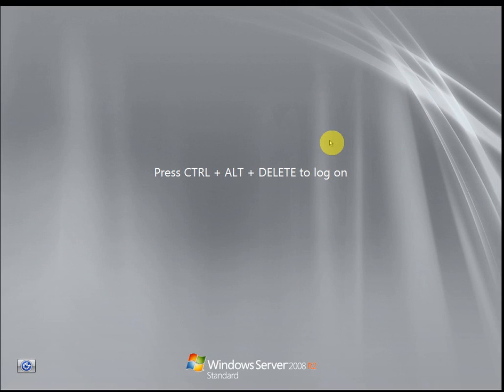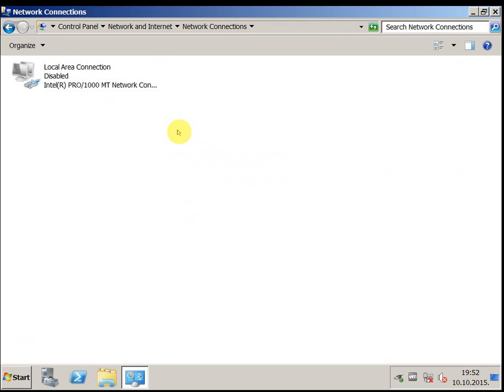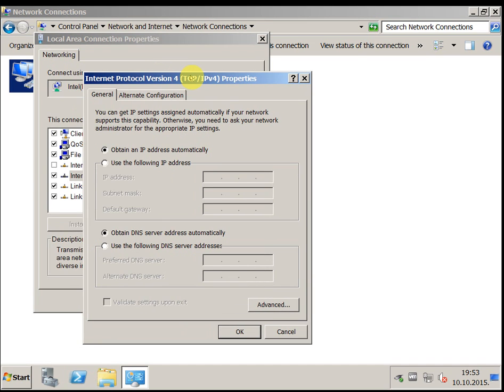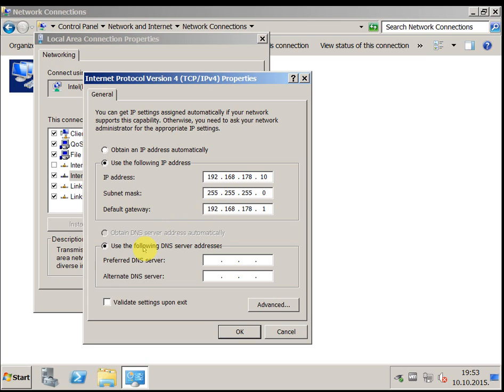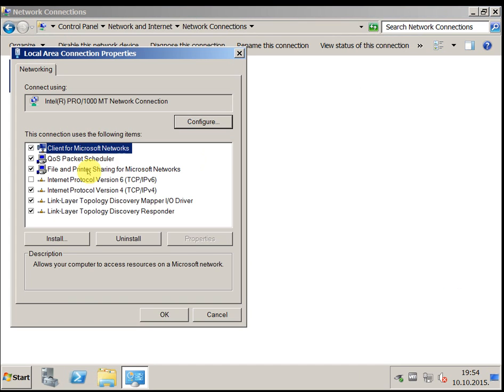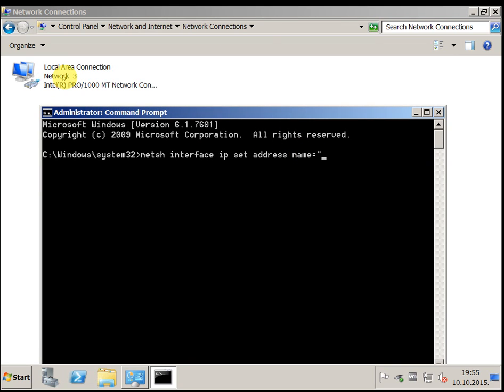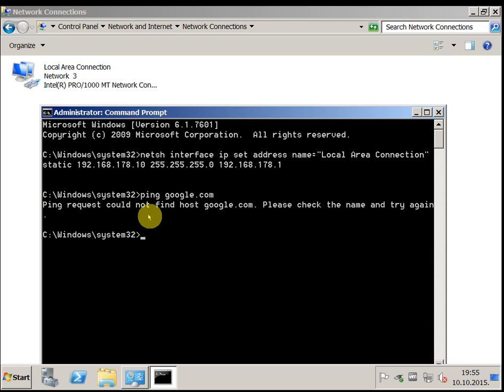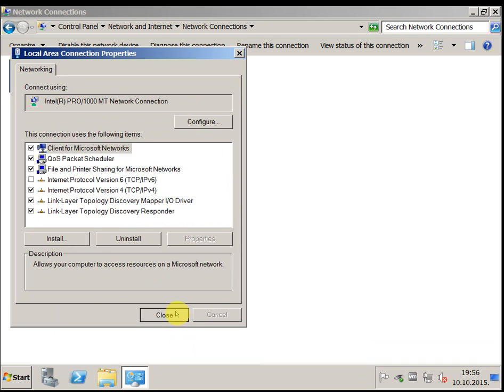Setting up a static IP adress on Windows Server 2008 R2 (GUI and Command Prompt)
Tutorial how to configure static IP address on Windows Server 2008 R2 using GUI (Control Panel) and Command Prompt

Using Control Panel
1. Click Start
2. Right click on the Network and choose Properties
3. From right side choose Change Adapter Settings
4. Enable Network adapter (Local Area Connection)
5. Right click on adapter and click properties
6. Uncheck Internet Protocol Version 6
7. Select Internet Protocol Version 4 and click on Properties
8. Select use the following IP address
9 Type in address (in my case)
IP Address 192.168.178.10 (IP address of server)
Default gateway 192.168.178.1 (this is IP address of router)

10. Select Use the following DNS server addresses
Prefered DNS server: 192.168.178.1 (in my case DNS server is my router)
11. Press OK then close
12. End

Configuring static IP address using Command prompt
1. Open Command prompt (always like an administrator)
2. Then type this command
netsh interface ip set address name=”Local Area Connection” static 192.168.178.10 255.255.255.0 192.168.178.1

Explanation
name=”Local Area Connection” - this is name of network adapter
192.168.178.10 - IP address of server
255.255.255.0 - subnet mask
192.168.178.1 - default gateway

3. Now we need to set up DNS server IP address
type: netsh interface ip set dns name=”Local Area Connection” static 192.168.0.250

5. End